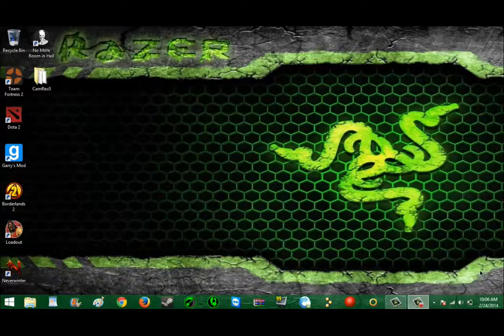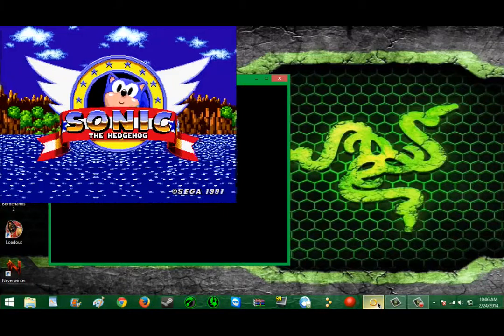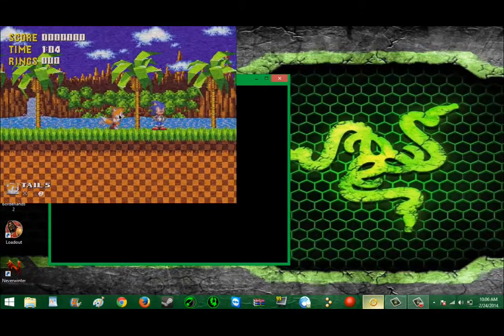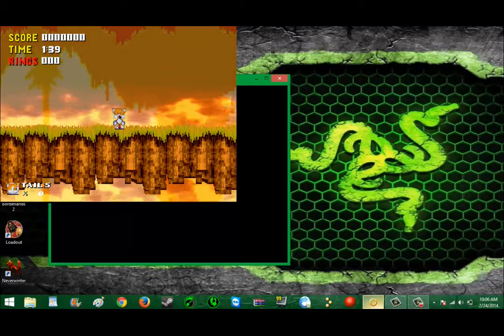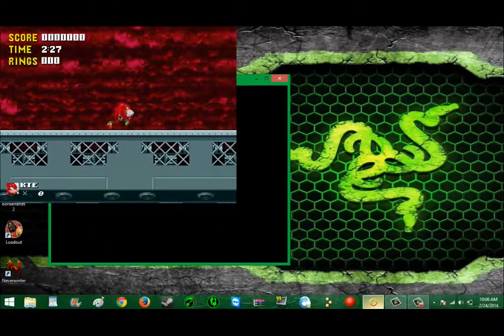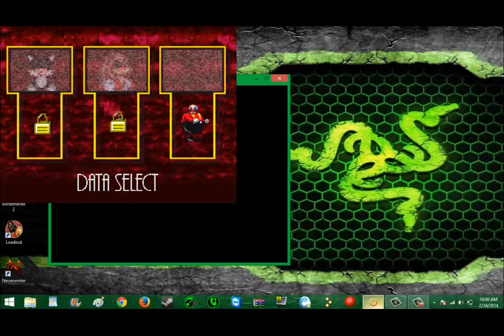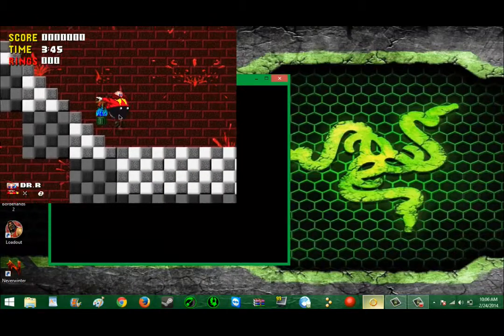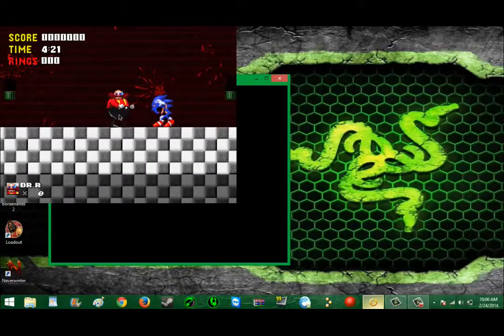Creepypasta Gaming: Sonic.exe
The creepiness is overwhelming 0-0